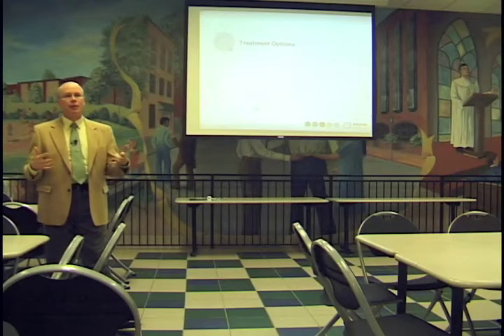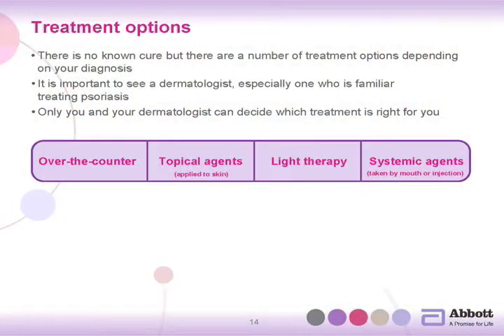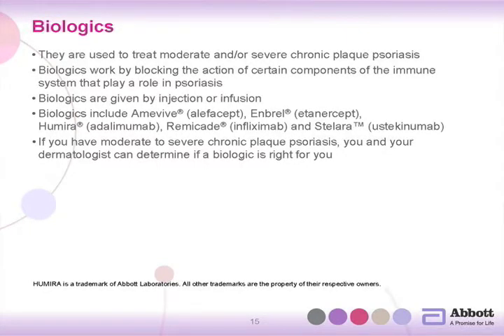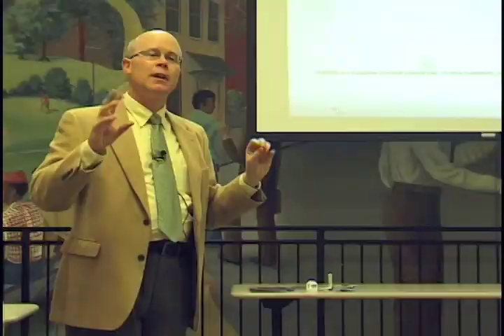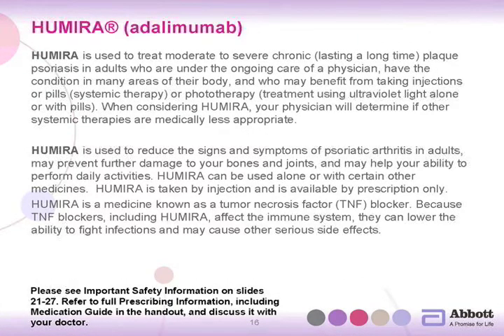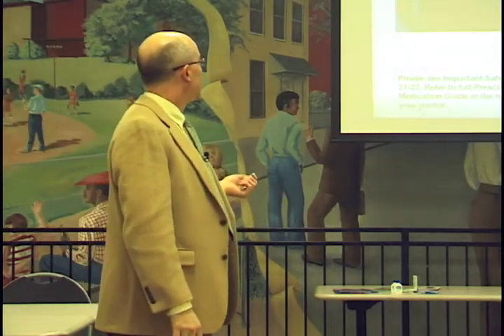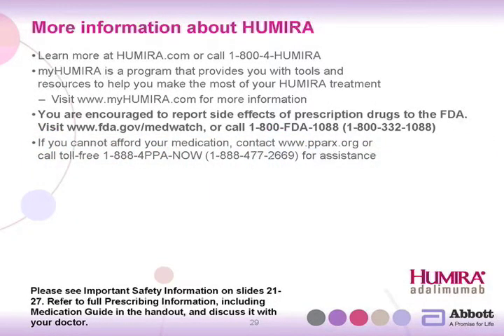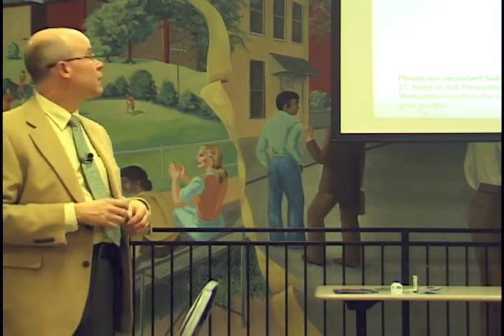Psoriasis Treatment - Stones River Dermatology